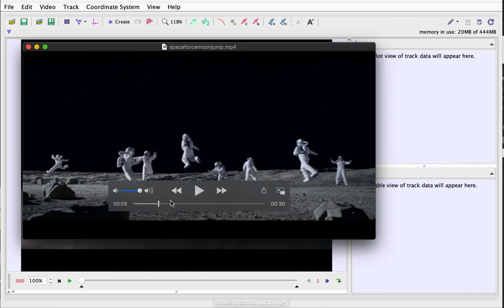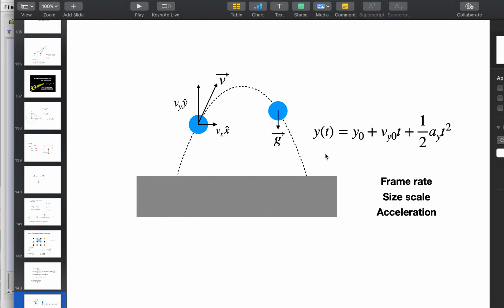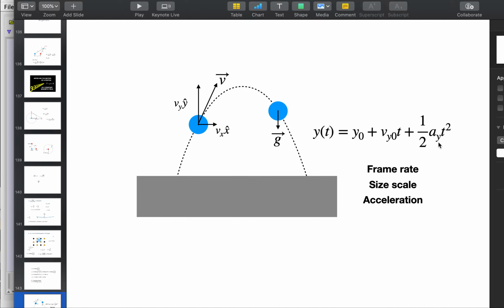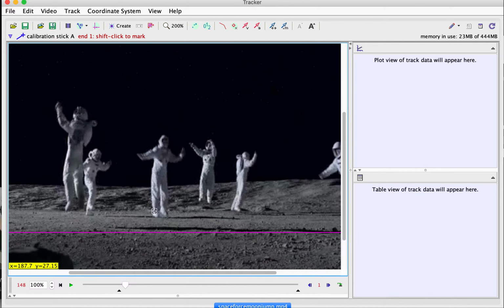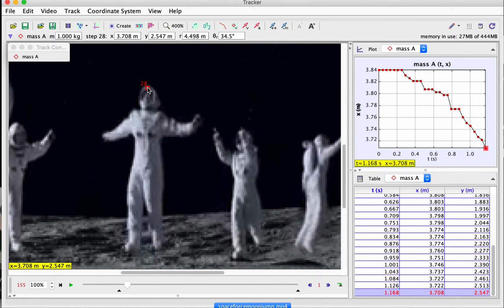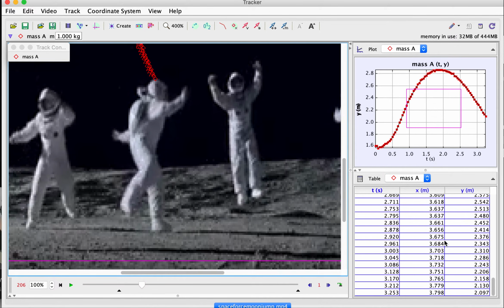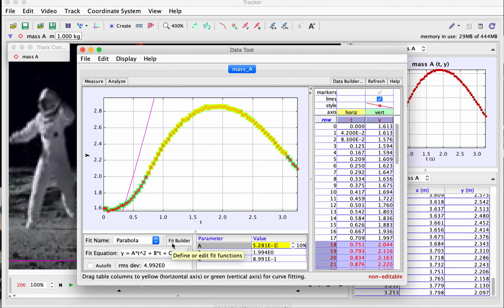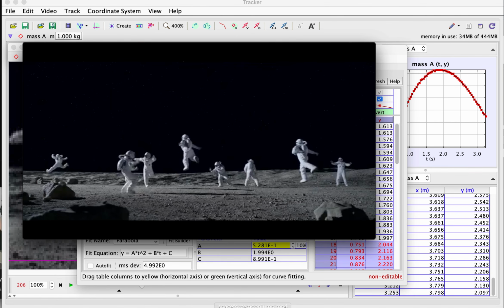Video Analysis of Moon Jumping from Netflix Space Force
Boots on the moon.

Here is a scene from season 1 of Space Force - and I'm going to walk you through a video analysis to find the vertical acceleration of these moon jumpers.